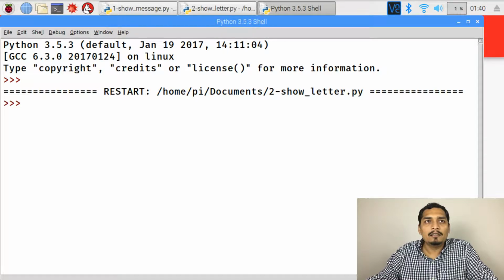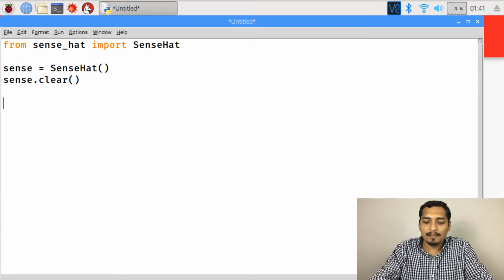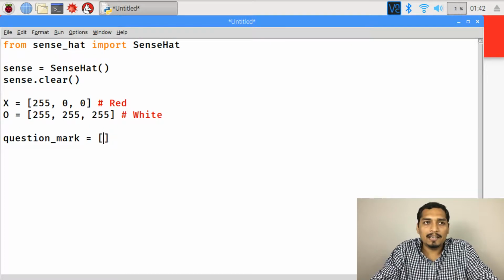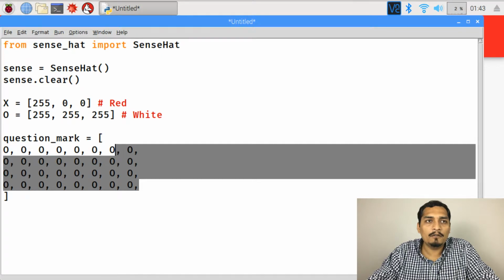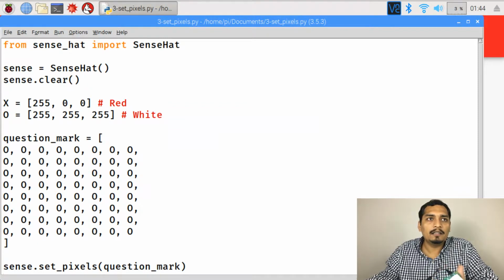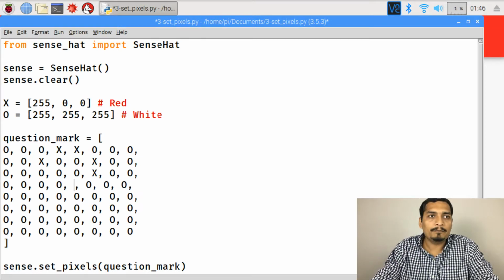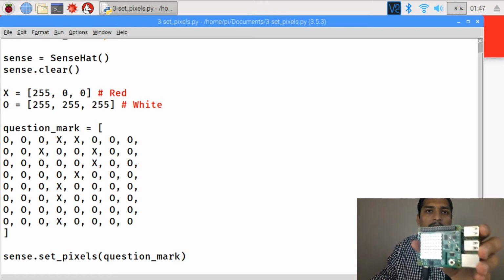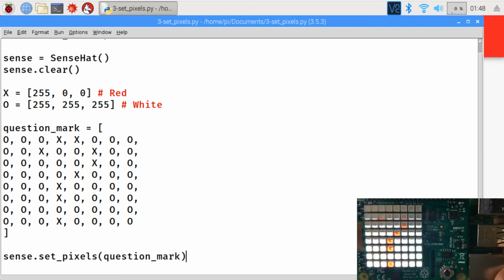Raspberry Pi - 3 Pixels